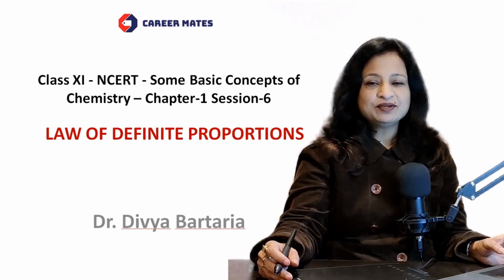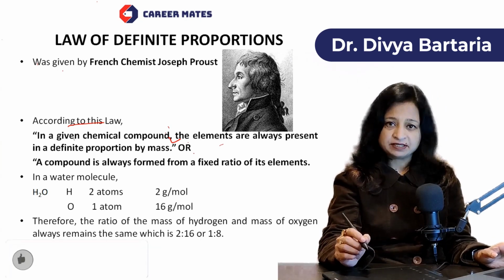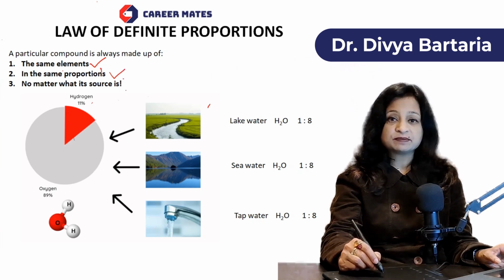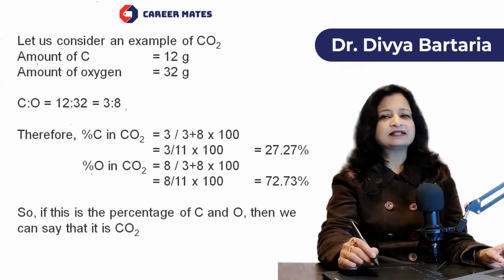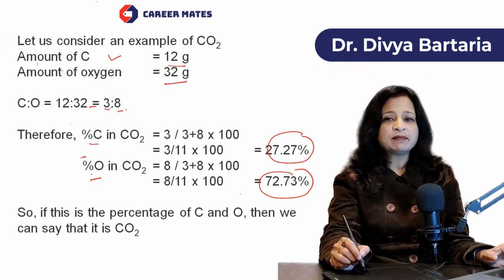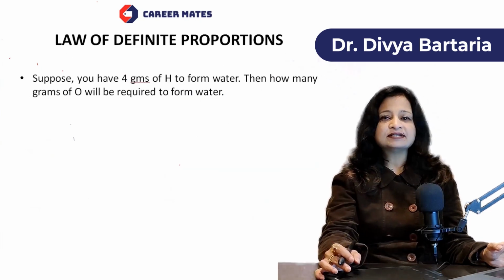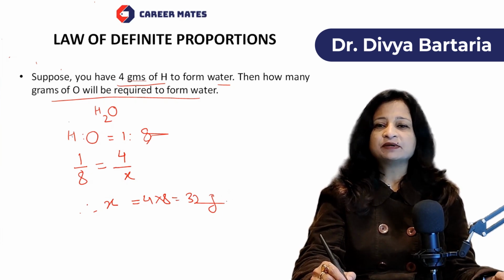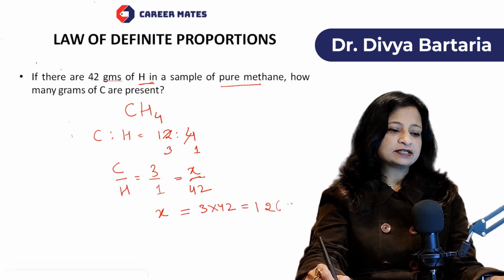Law of Definite Proportions In Chemical Combination | Career Mates By Dr. Divya Bartaria | Part 6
Laws of Chemical Combination: Law of Definite Proportions | Career Mates - Dr. Divya Bartaria | Chapter-1 Part-6 | Class 11 | Chemistry

We welcome you all to this session focusing upon “The Law of Definite Proportions” that was given by Joseph Proust. This is one of the important laws of chemical combinations which helps in a better understanding of chemical composition of different chemical compounds.
After watching this video, you will be able to define and apply the concept of Law of Definite Proportions.

Have a review of the entire learning journey till now:

: Introductory Video I Career Mates

: Some Basic Concepts of Chemistry I Chapter-1 Part-1

: Properties of Matter I Important Questions on Matter, Pure Substances, Elements, Compounds and Mixtures I Chapter-1 Part-2

Measurement of Physical Properties I Chapter-1 Part-3

Scientific Notations and Significant Errors I Chapter-1 Part-4

Law of Conservation of Mass

1)This video has no negative impact on the original works. It is actually very positive.
2)This video is also for teaching & Informational purposes.
3)It is not transformative in nature.
We are getting some Clips from the given websites which are providing copyright-free content